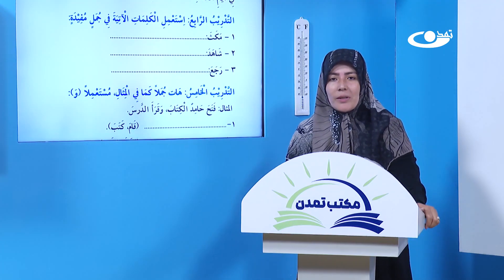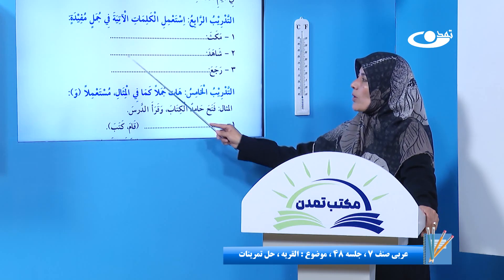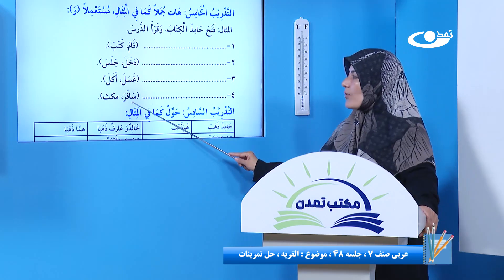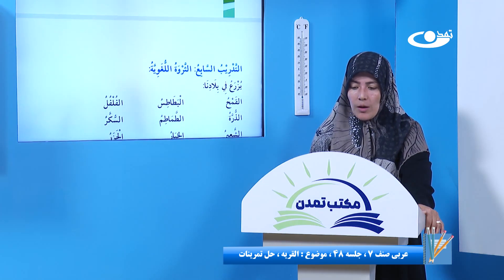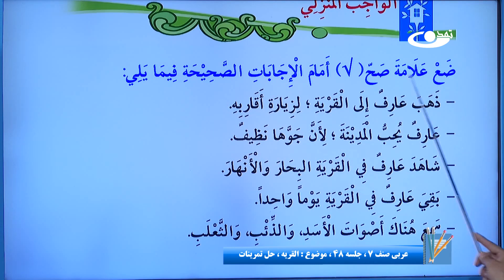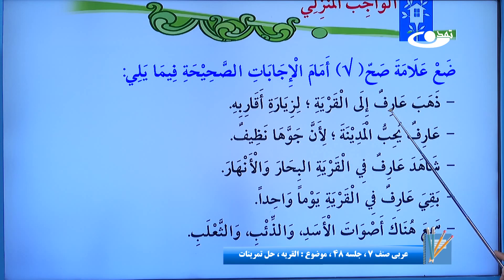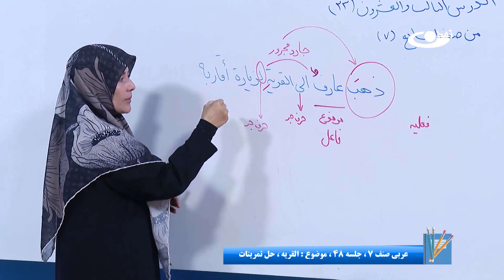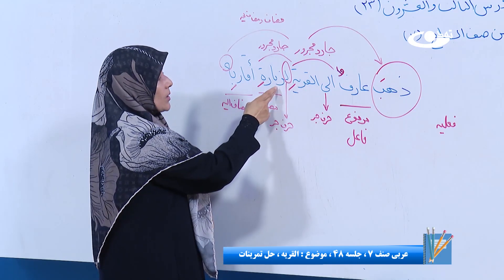عربی صنف هفتم –جلسه چهل وهشتم- موضوع: القریه – حل تمرینات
موضوع برنامه:عربی صنف هفتم–جلسه چهل هشتم- موضوع : القریه- حل تمرینات
نام برنامه: مکتب تمدن
خانه خانه افغانستان را مدرسه می سازیم!
تلویزیون تمدن بر اساس وجیبه دینی و وظیفه ملی خود و طی اقدامی فوری برنامه‌های آموزشی مکاتب را تولید و برای استفاده خواهران و برادران متعلم نشر مینماید.خواهران مسلمان و متدین ما در سراسر افغانستان شایسته تعلیم و تعلم هستند. تاکید بر شروع مجدد هر چه عاجل مکاتب خواهران، یک بخش از  کار است و بخش عمده دیگر، ایجاد راهکار و بدیلی برای پر کردن این خلاء در شرایط کنونی می باشد و تلویزیون تمدن در این راستا اقدام خواهد کرد.

آدرس سایت و شبکه های اجتماعی ما:
تلویزیون تمدن، رسانه‌ همگرایی و ارزش‌محور که با همت والای حضرت آیت الله العظمی محسنی(ره) تاسیس شده
است.
Tamadon TV, a convergence and value-oriented media, which was established with the great effort of Hazrat Ayatollah Uzma Mohseni (RA).